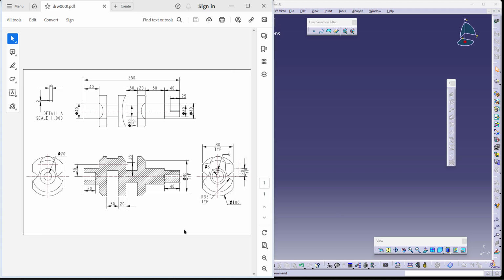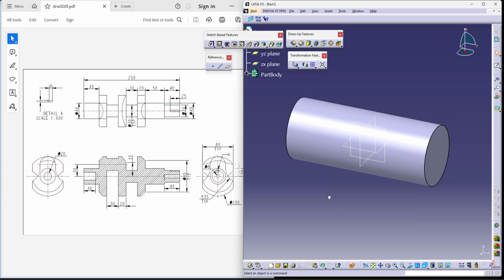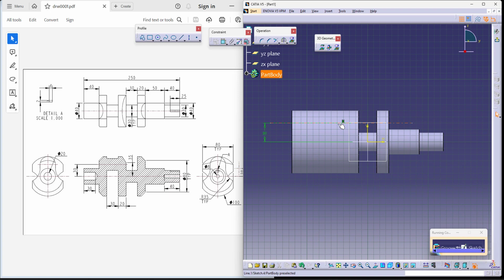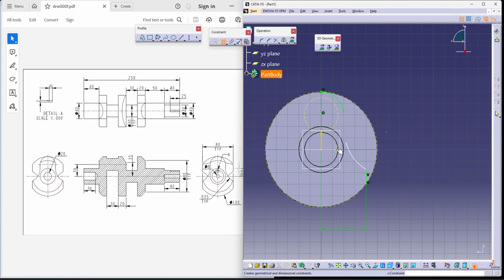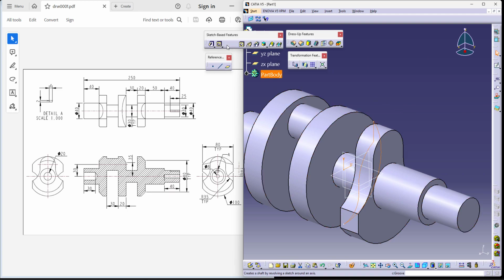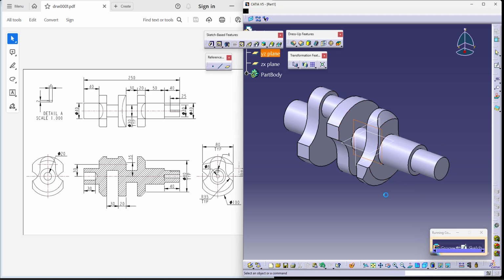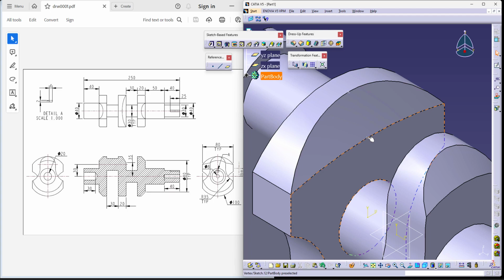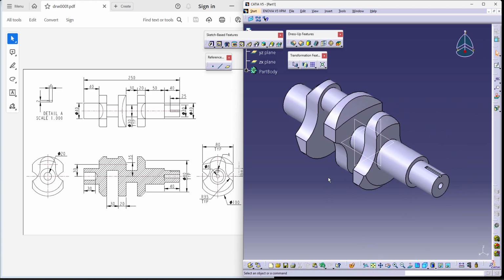Crank Shaft | Crank Shaft Tutorial | CATIA V5 | Split | Groove | CS CAD TECHNOLOGIES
Crankshaft Tutorial for beginners in CATIA